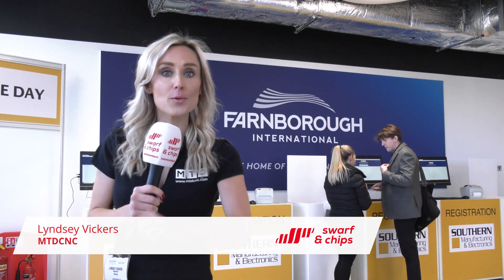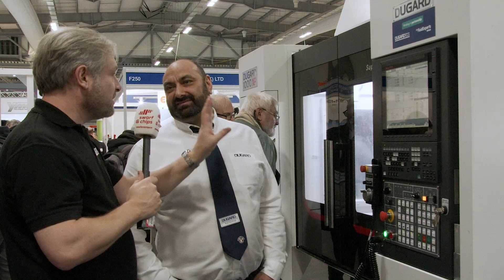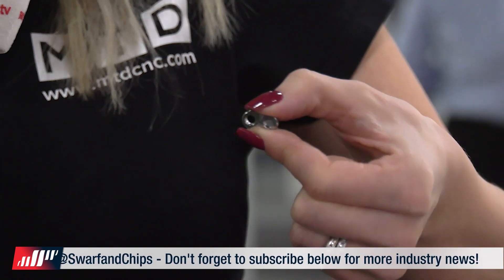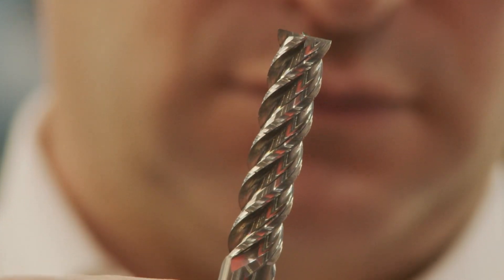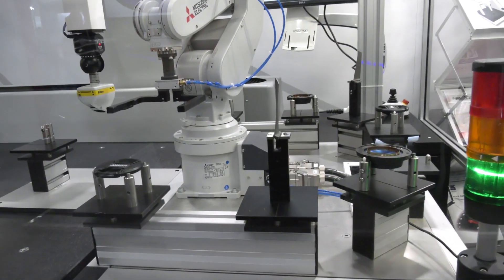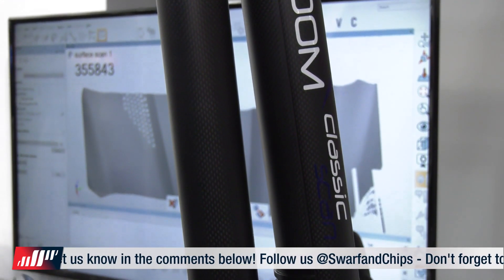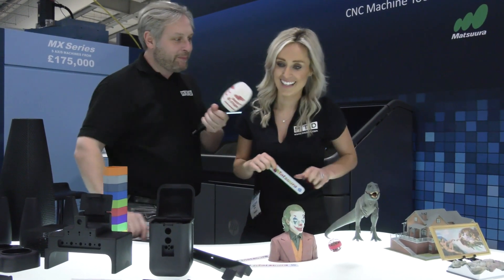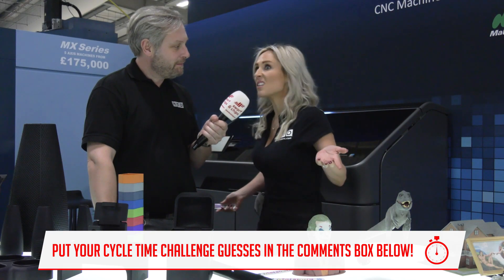SwarfandChips - Can Your Machine do 67 Million Pulses Per Rev? - 21/02/2020 - Ep 165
We visited Southern Manufacturing at Farnborough when we saw new innovation including;
- New Controls on a Dugard to give 67 Million pulses per revolution
- ITC showcase some new tooling
- LK Metrology have a new scanning arm and
- GW Martin invest over £2m to keep ahead